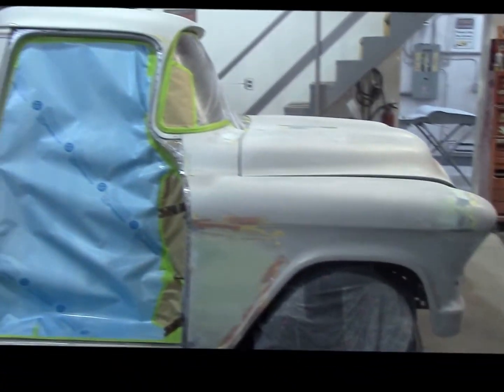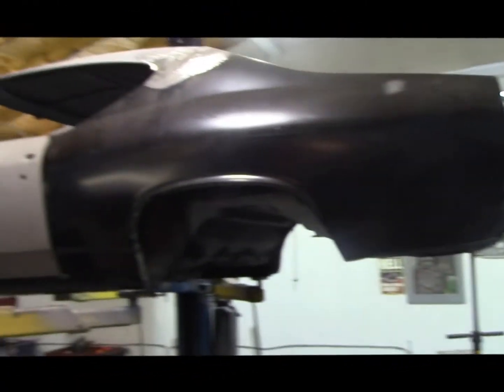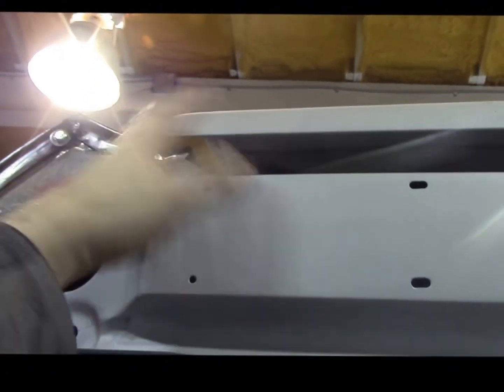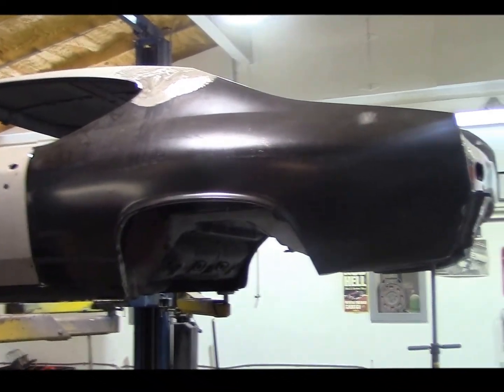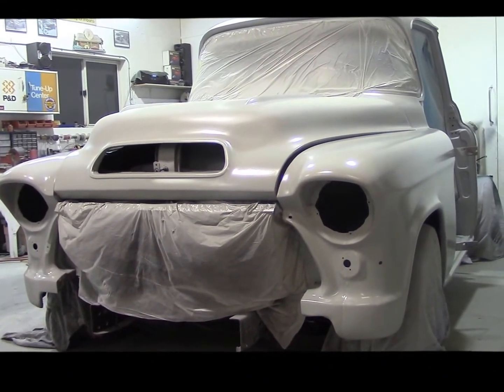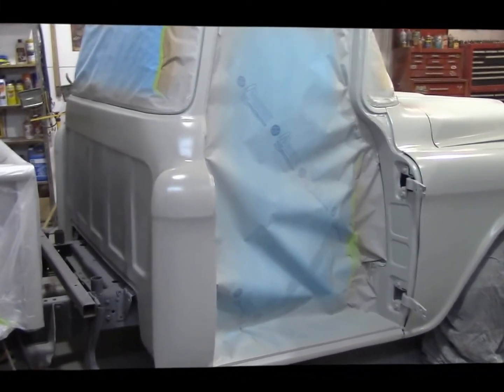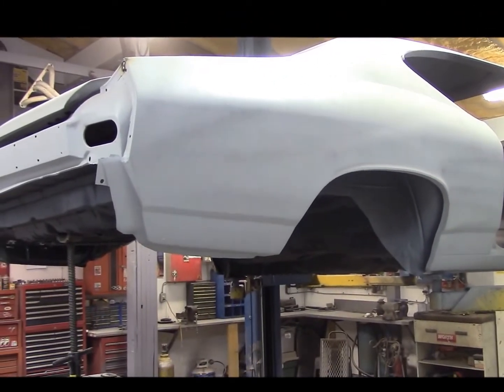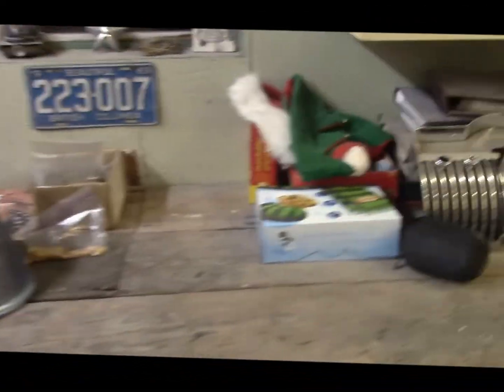'57 GMC & Chevelle update at Old Time Garage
The GMC gets primered and the Chevelle finally gets her other quarter panel.